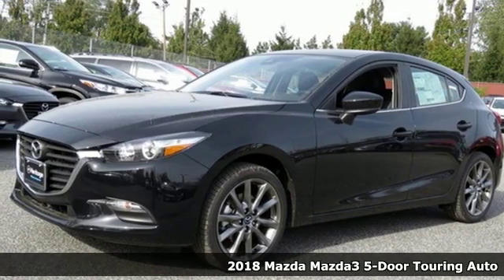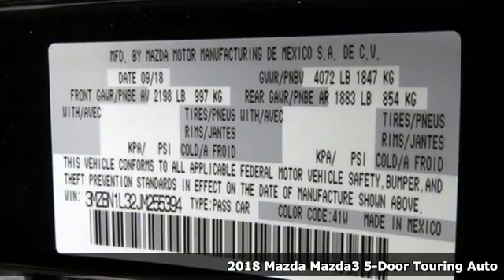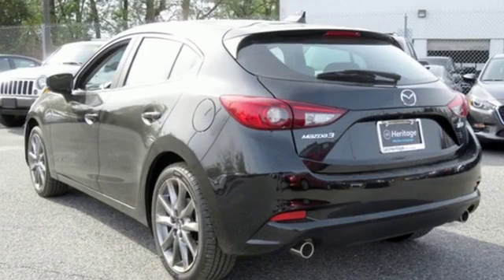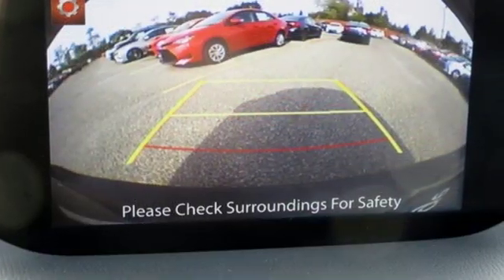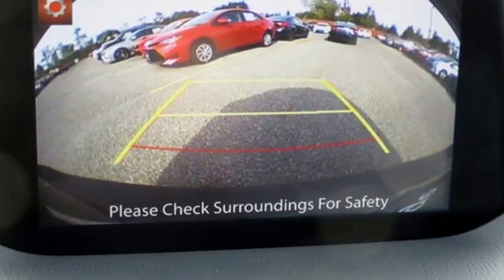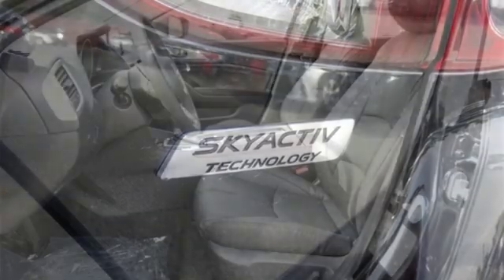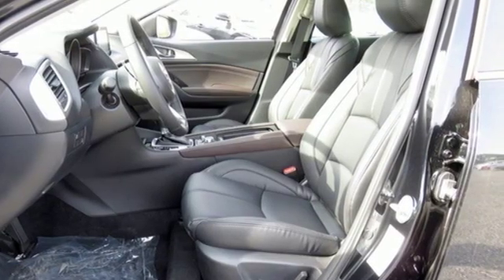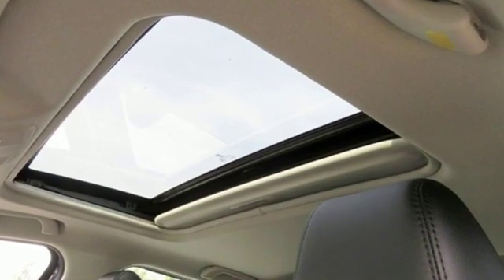New 2018 Mazda Mazda3 Baltimore, MD 5M855394 - SOLD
Year: 2018
Make: Mazda
Model: Mazda3
Trim: Touring
Engine: 2.5L 4-Cylinder
Transmission: Automatic
Color: Black
Interior: Black
Stock #: 5M855394
VIN: 3MZBN1L32JM255394

Address:
6616 Baltimore National Pike